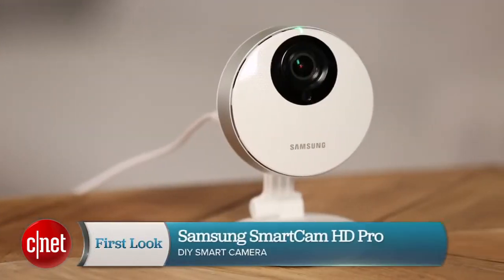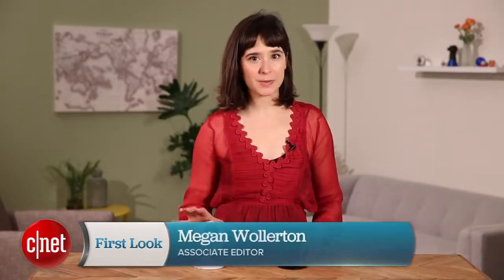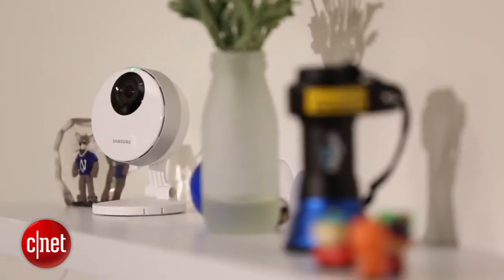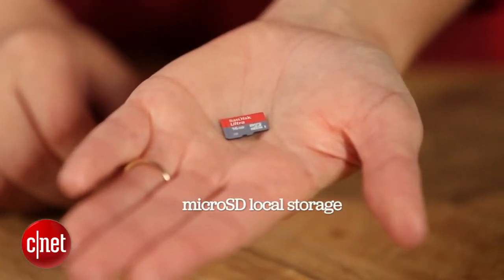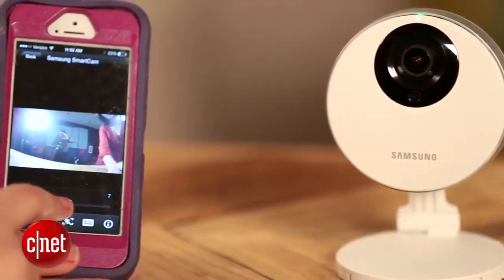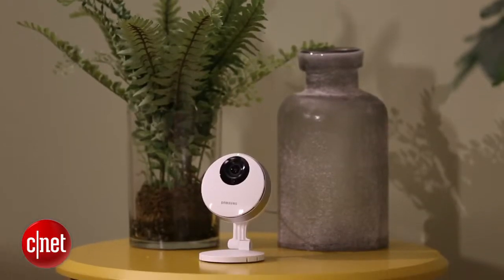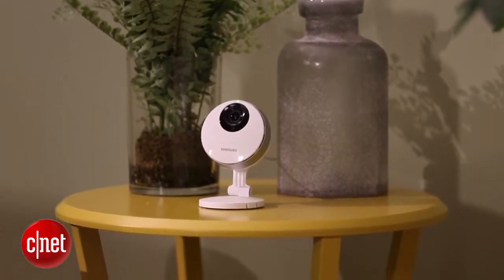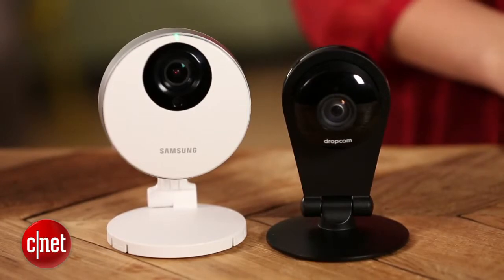This Dropcam Pro competitor falls a bit short